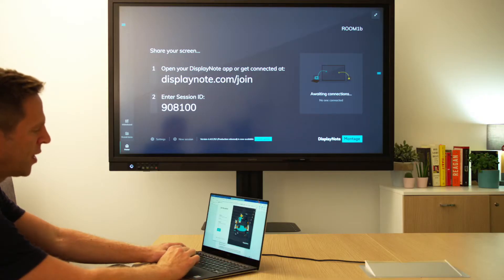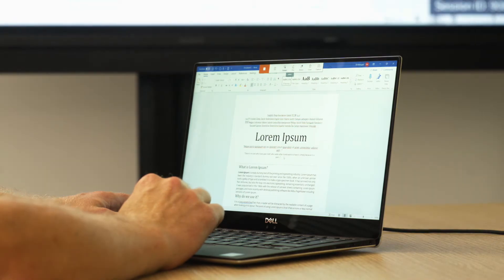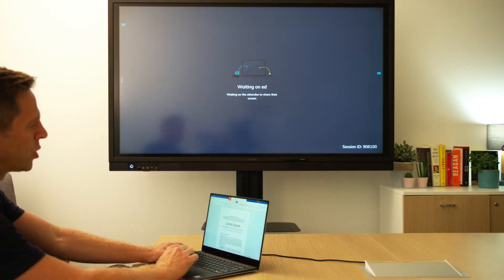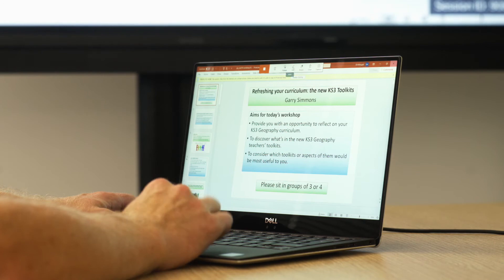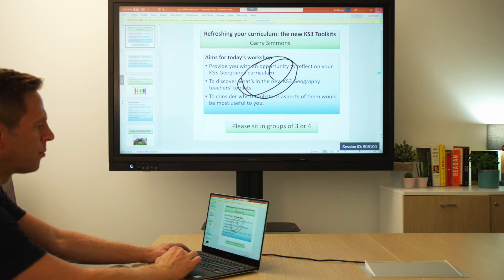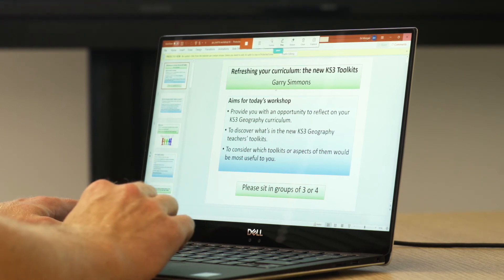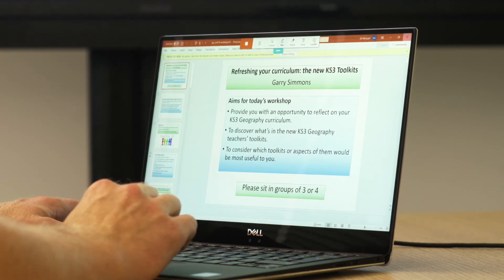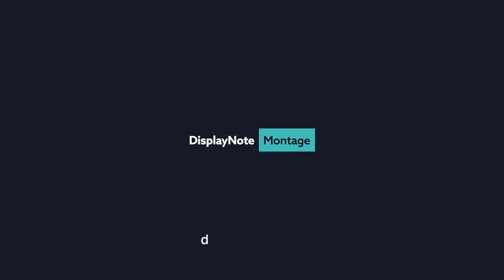Share your screen from a Windows device - DisplayNote Montage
Ed Morgan from DisplayNote shows us how to share your screen from a Windows device using Montage software.